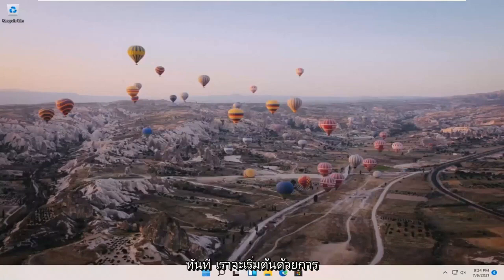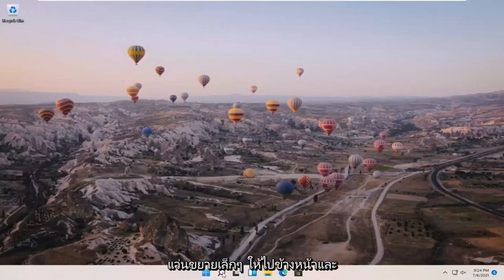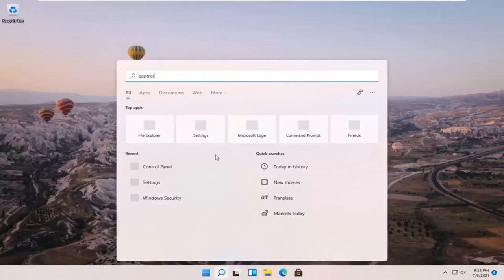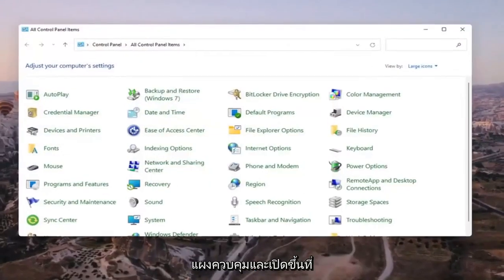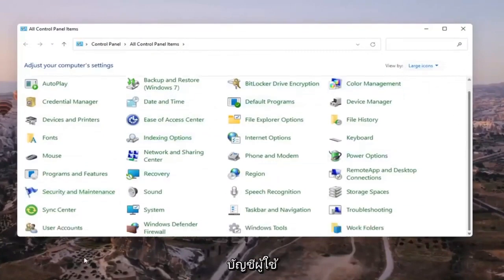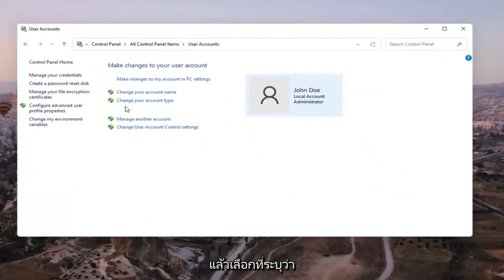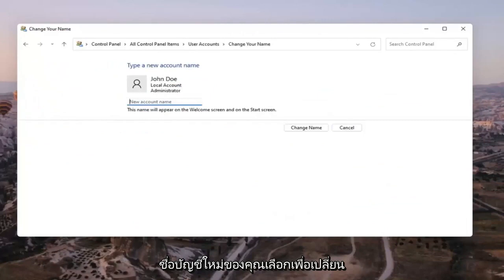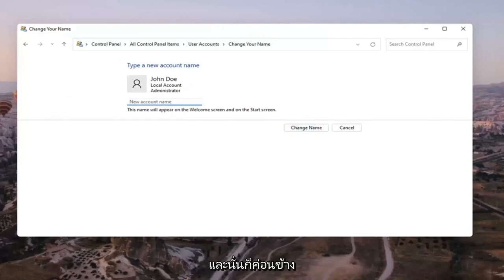วิธีเปลี่ยนชื่อบัญชีของคุณใน Windows 11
วิธีเปลี่ยนชื่อผู้ใช้ใน Windows 11 - บทช่วยสอนที่ง่ายและรวดเร็ว

ชื่อบัญชีผู้ใช้จะปรากฏที่หน้าจอเข้าสู่ระบบ การตั้งค่า และที่ต่างๆ ในพีซี Windows 11 ของคุณ มีหลายสาเหตุที่คุณอาจต้องการเปลี่ยนชื่อบัญชีผู้ใช้ ตัวอย่างเช่น คุณเพิ่งเปลี่ยนชื่อและต้องการแสดงการเปลี่ยนแปลงนี้ใน Windows 11 ด้วย หรือคุณอาจต้องการแสดงชื่อเล่นแทนชื่อจริง หรือคุณป้อนชื่อเต็มระหว่างการติดตั้ง Windows หรือด้วยเหตุผลด้านความปลอดภัย ตัวอย่างเช่น หากคุณต้องการใช้ชื่อจริงแทนที่จะใช้ชื่อจริง นี่คือตัวอย่างว่าทำไมคุณจึงต้องทำการเปลี่ยนแปลงดังกล่าวในภายหลัง

เพื่อเปลี่ยนชื่อผู้ใช้ใน Windows 11 | เปลี่ยนชื่อผู้ใช้ Windows 11
วิธีเปลี่ยนชื่อผู้ใช้ใน Windows 11 | เปลี่ยนชื่อผู้ใช้ Windows 11

ชื่อบัญชีผู้ใช้จะปรากฏที่หน้าจอเข้าสู่ระบบ การตั้งค่า และที่ต่างๆ ในพีซี Windows 11 ของคุณ มีหลายสาเหตุที่คุณอาจต้องการเปลี่ยนชื่อบัญชีผู้ใช้ ตัวอย่างเช่น คุณเพิ่งเปลี่ยนชื่อเป็น MDTechVideos และต้องการแสดงการเปลี่ยนแปลงนี้ใน Windows 11 ด้วย หรือคุณอาจต้องการแสดงชื่อเล่นของคุณแทนชื่อจริง หรือคุณป้อนชื่อเต็มระหว่างการติดตั้ง Windows หรือด้วยเหตุผลด้านความปลอดภัย

ไม่ว่าแรงจูงใจของคุณจะเป็นอย่างไร คุณสามารถเปลี่ยนชื่อผู้ใช้ของคุณได้อย่างง่ายดายในหลายวิธีใน Windows 11 เนื่องจาก Windows 11 เป็นระบบปฏิบัติการใหม่ที่มีการเปลี่ยนแปลงมากมายในส่วนต่อประสานผู้ใช้ การนำทางการตั้งค่าและเปลี่ยนชื่อผู้ใช้อาจดูสับสนเล็กน้อย . แต่คุณสามารถเปลี่ยนชื่อบัญชีผู้ใช้ใน Windows 11 ได้เกือบเหมือนกับที่คุณทำใน Windows 10, 8 หรือ 8.1 ต่อไปนี้คือ 6 วิธีในการเปลี่ยนชื่อผู้ใช้ของคุณใน Windows 11

คุณควรรู้ว่าชื่อคอมพิวเตอร์ไม่เหมือนกับชื่อผู้ใช้ ชื่อคอมพิวเตอร์คือชื่ออุปกรณ์ ในขณะที่ชื่อผู้ใช้คือชื่อบัญชีที่คุณใช้ลงชื่อเข้าใช้อุปกรณ์ของคุณ คุณสามารถสร้างบัญชีผู้ใช้หลายบัญชีและตั้งชื่อให้แตกต่างกันสำหรับผู้ใช้ที่แตกต่างกันหรือวัตถุประสงค์ประเภทต่างๆ บนอุปกรณ์เครื่องเดียว นอกจากนี้ ชื่อผู้ใช้และชื่อคอมพิวเตอร์ของคุณไม่ควรเหมือนกัน

มีบัญชีสองประเภทใน Windows 11 หนึ่งคือบัญชีผู้ใช้ Microsoft ที่เชื่อมโยงกับ ID บัญชี Microsoft ของคุณ (เช่น @hotmail.com, @live.com, @outlook.com หรือตัวแปรสำหรับประเทศใดประเทศหนึ่ง) และซิงค์กับอุปกรณ์อื่นและแอปของ Microsoft อีกบัญชีหนึ่งเป็นบัญชีในเครื่องแบบออฟไลน์ที่ทำงานบนพีซีของคุณเท่านั้น